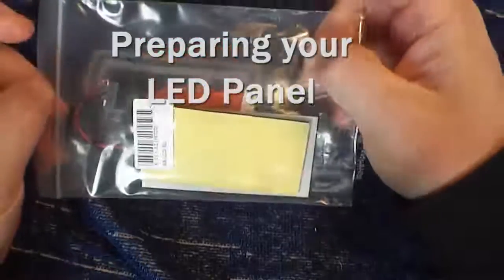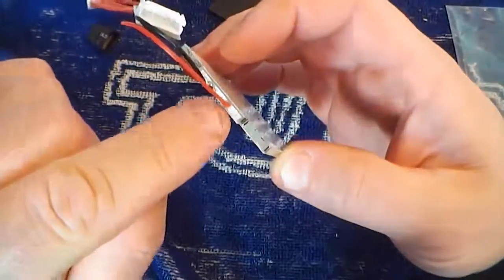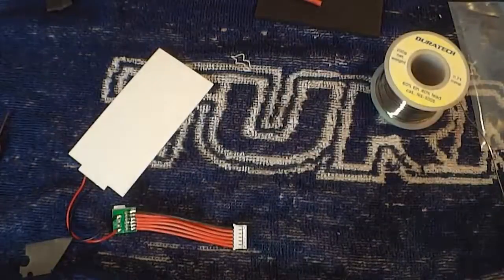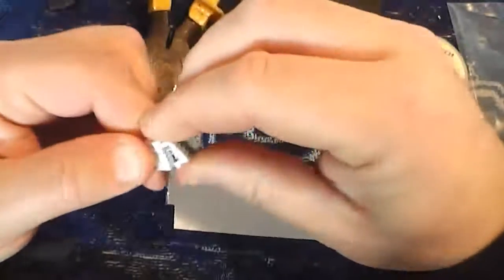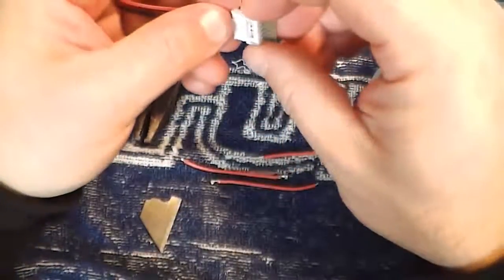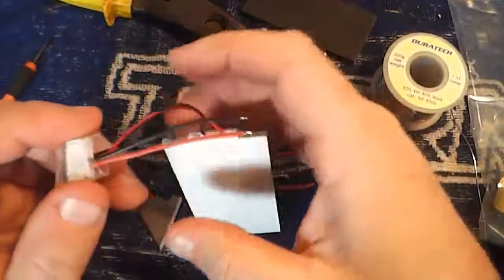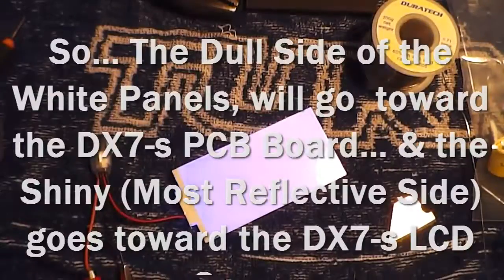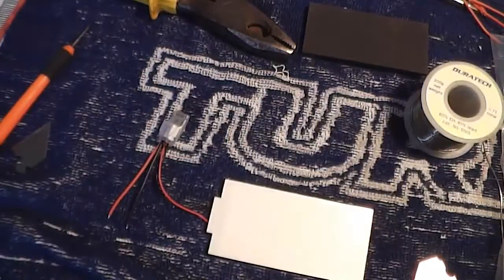Spektrum DX7S Backlight pt1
How to convert your DX7-s - Preparing your Hk Led Backlight panel.
In this tutorial I who you  how to set up your HK LED Backlight kit and will cover:
* How to remove wires
* Which wires are needed for voltage supply
* How to insert the correct wires into the correct location
* How to heat shrink the PCB ready for installation into your Spektrum DX7s